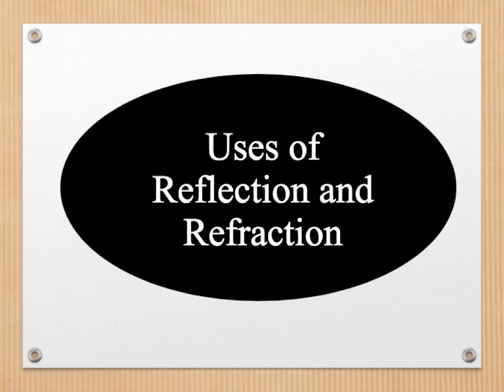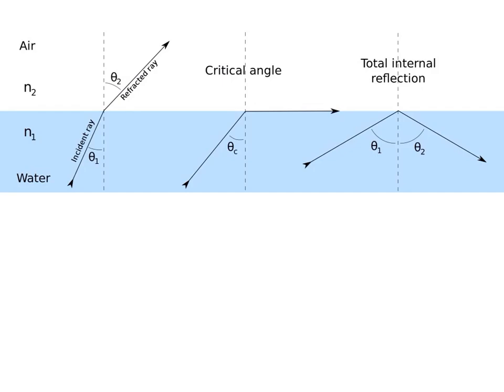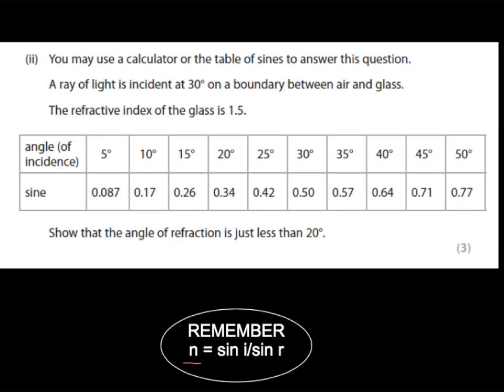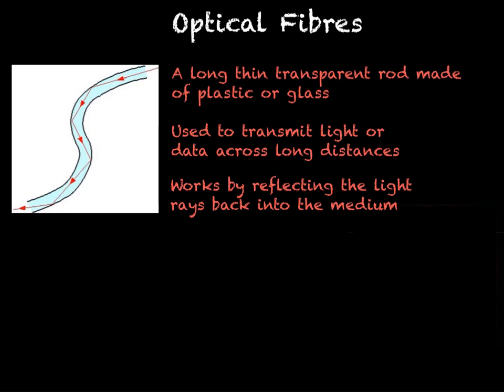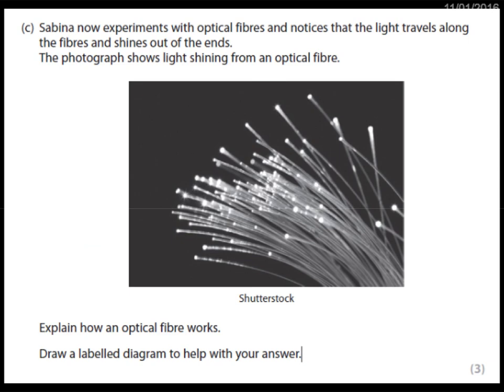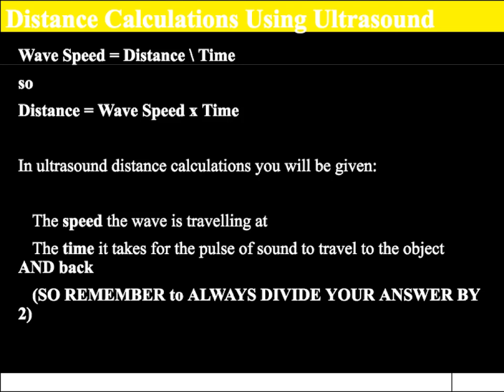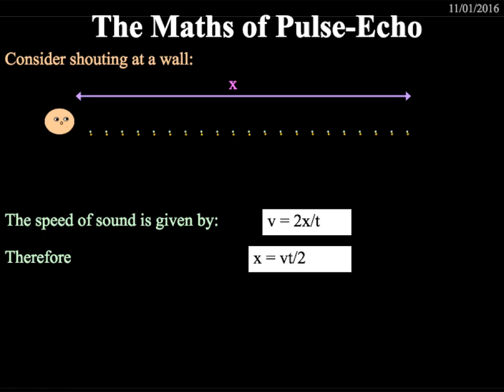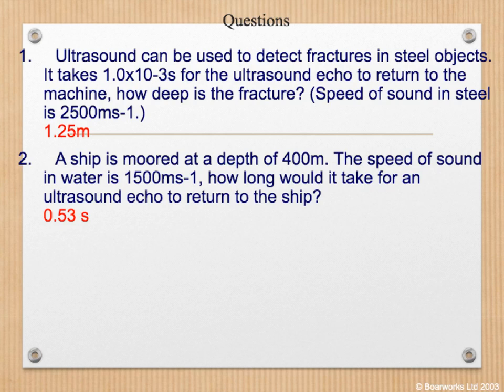P3 .5 Uses of Refraction and Reflection